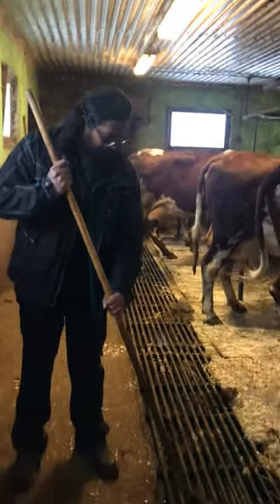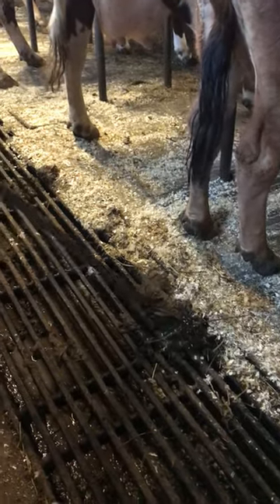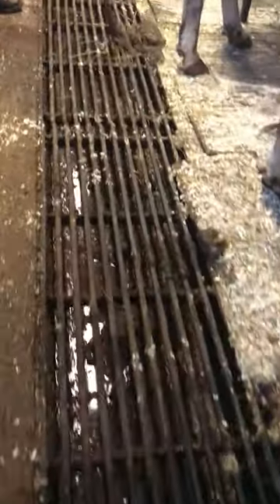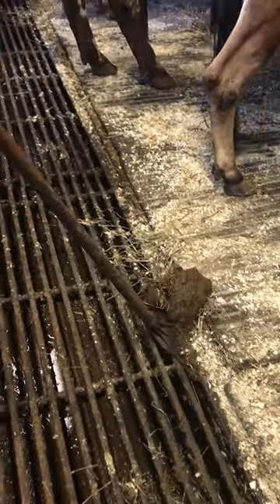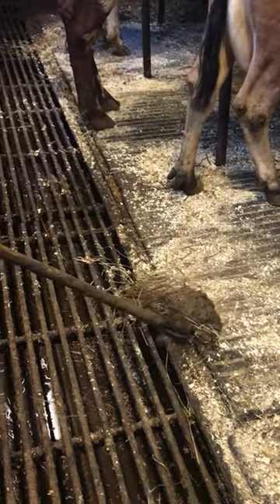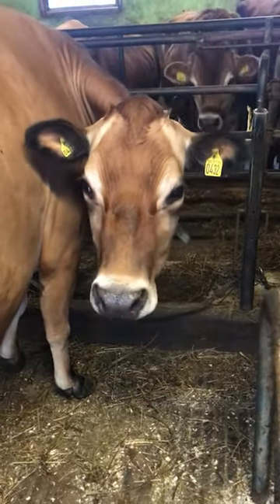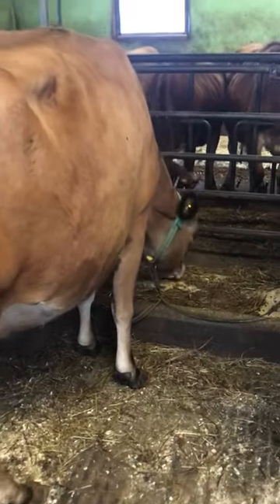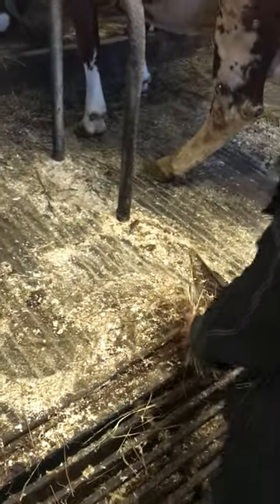Trying to master the art of cow shit grabbing; An Indian handling technique to the rescue - 23-326